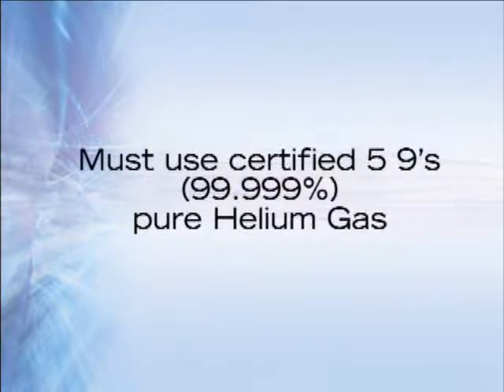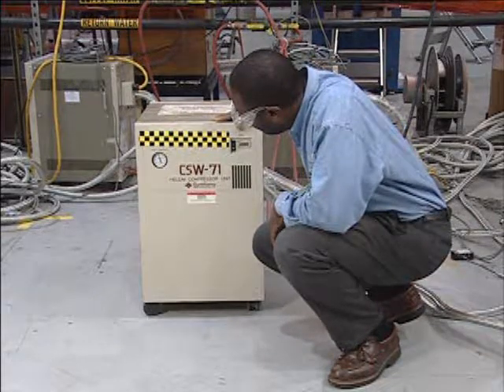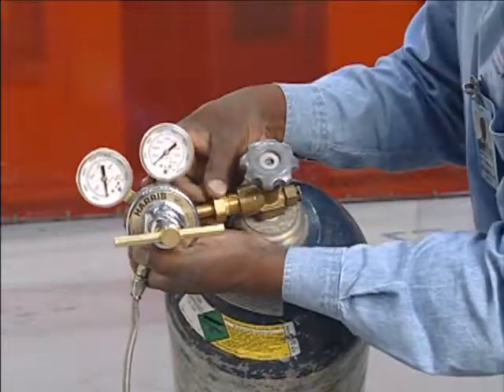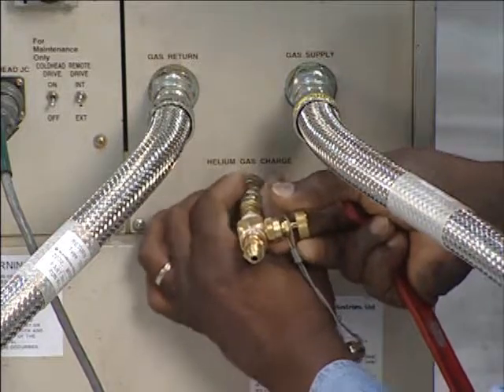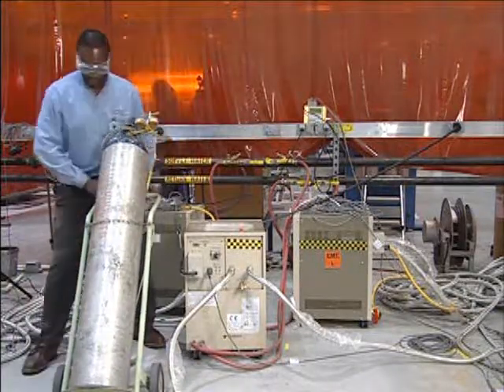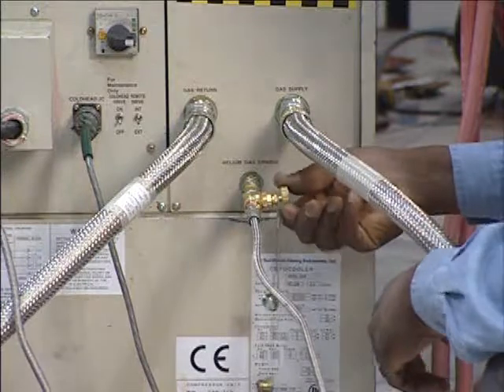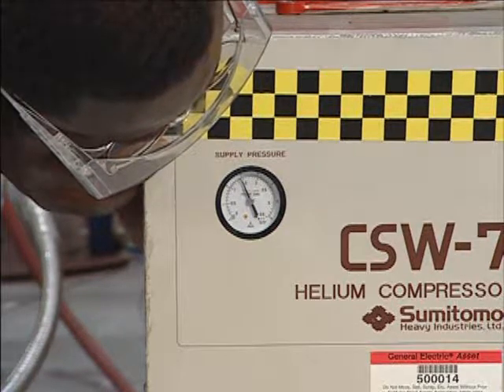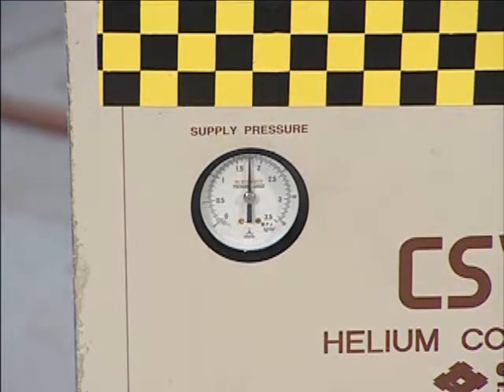CSW-71 helium compressor gas charge(Sumitomo)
CSW-71 sumitomo helium compressor charge